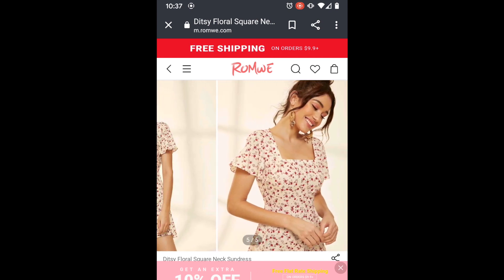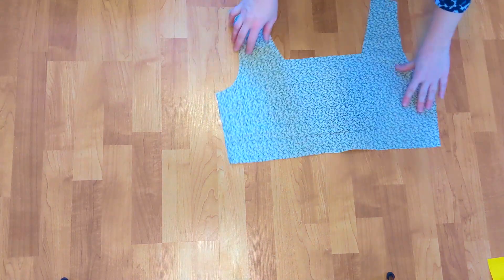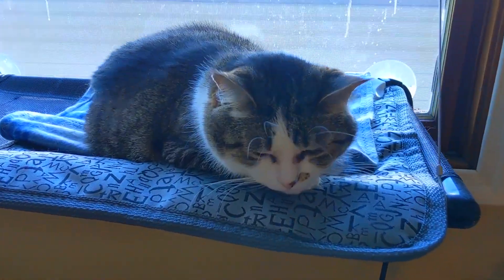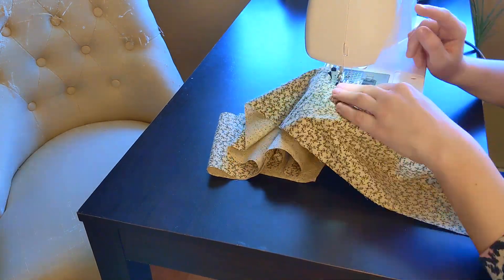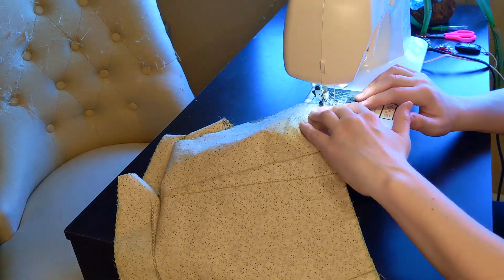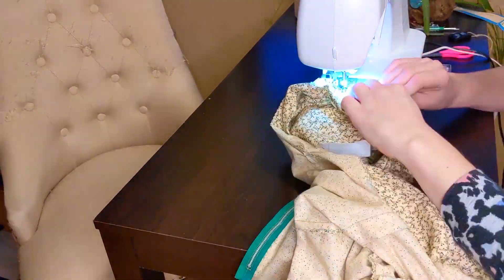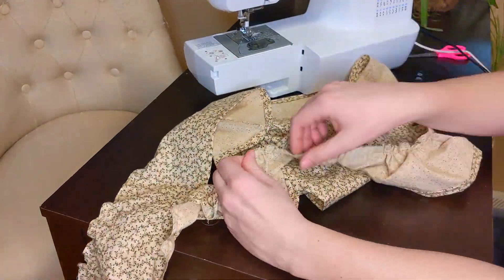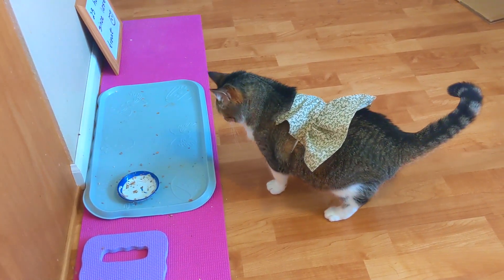DIY Cottagecore Summer Dress to Warm Your Winter Soul | Sewing with Thrifted Fabric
Hello,

After an endless freezing winter, I motivate myself with a DIY cottagecore summer dress. I love the challenge of sewing with thrifted fabric, but this easy dress DIY was the perfect cure for the winter blues!

Cheers!